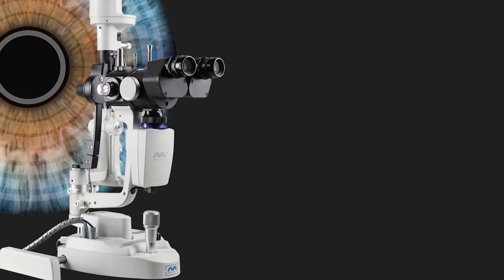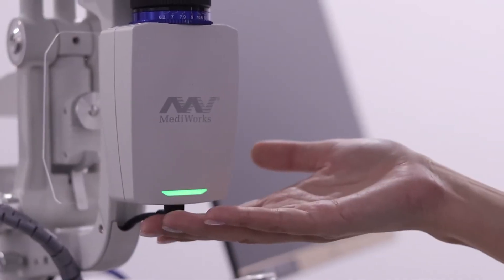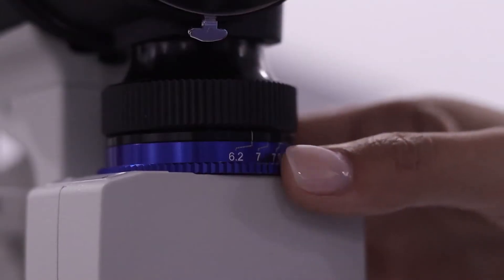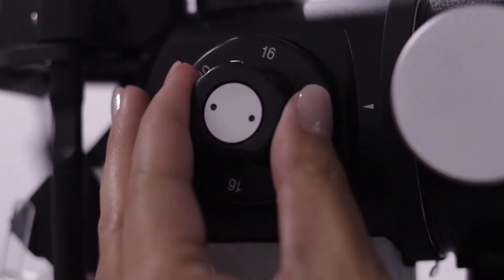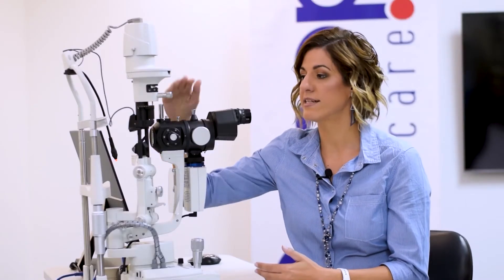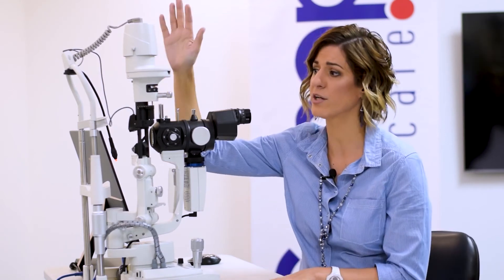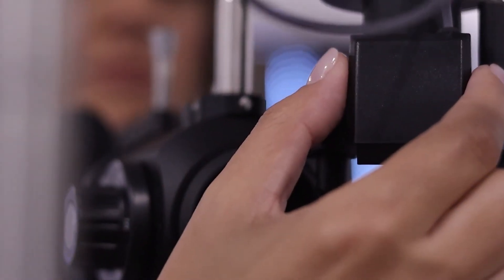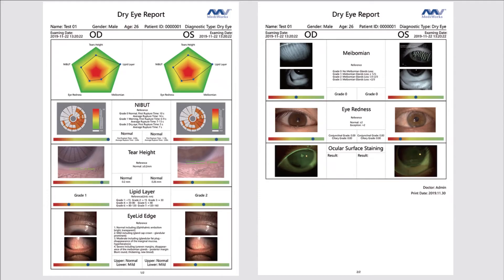MediWorks S390L WDR Digital Slit lamp with imaging software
World's one of the best quality slit lamp with high resolution imaging system with DICOM compatibility.